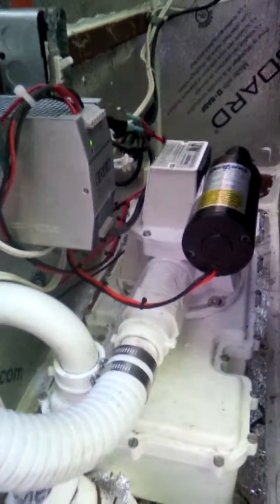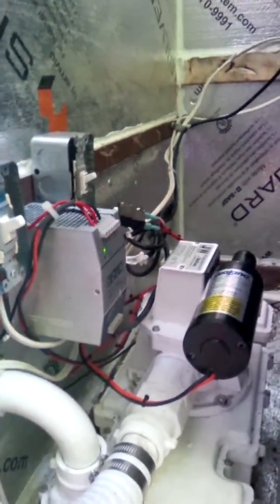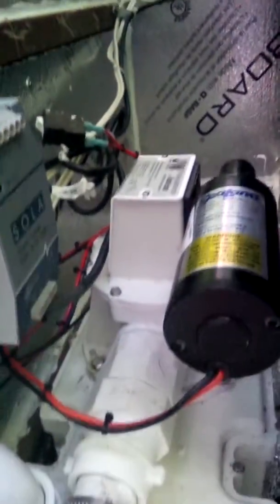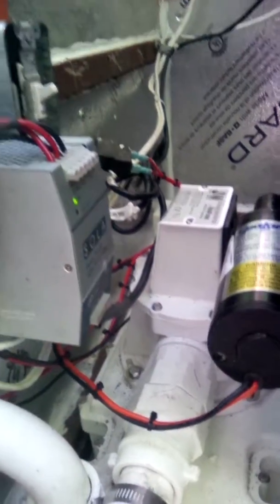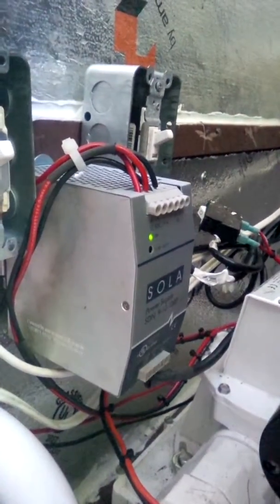Loon Point Cottage (Tamarack Lake) - Envirolet Remote Composting System Demo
Welcome to the wonderful and exciting world of private sewage composting!  This video covers my installation of an Envirolet dual-tank remote composting system employing a state-of-the=art VacuFlush 800 toilet in my Tamarack Lake year-round cottage (near Gooderham, Ontario, Canada).  If your septic system has failed and/or your property has specific challenges which limit your waste disposal options, consider this new twist on an ages-old idea.